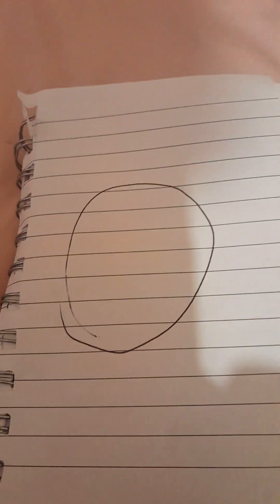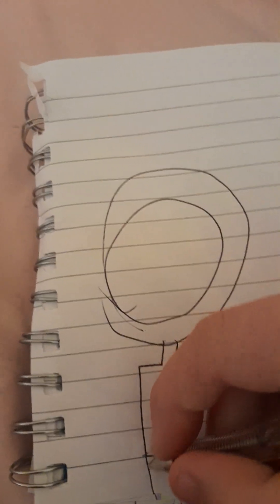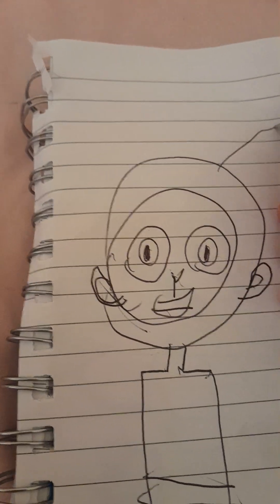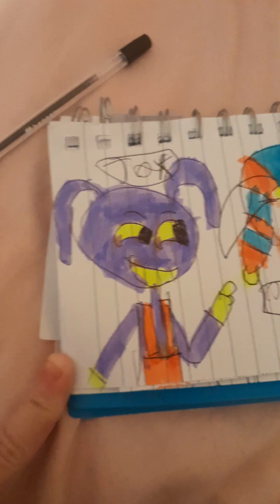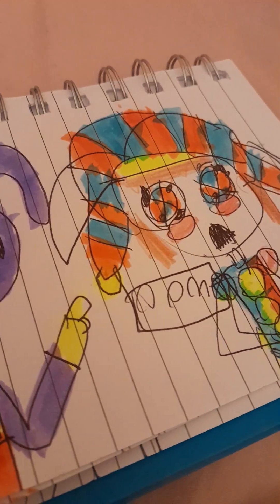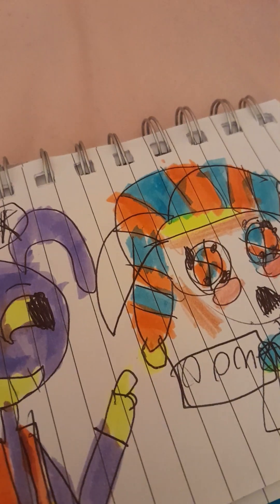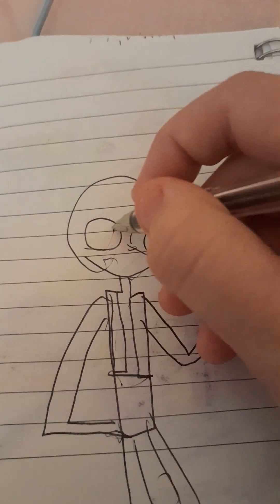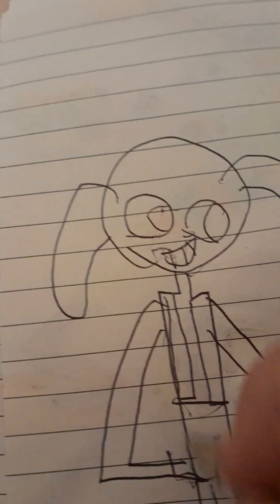how to draw a Teletubbyand jax from tadc